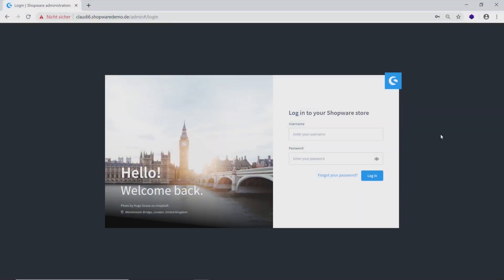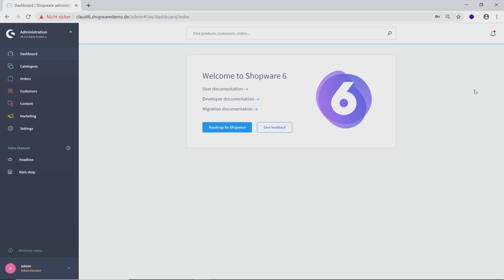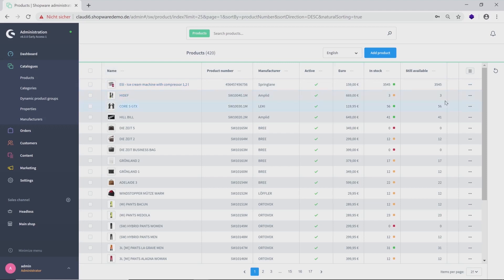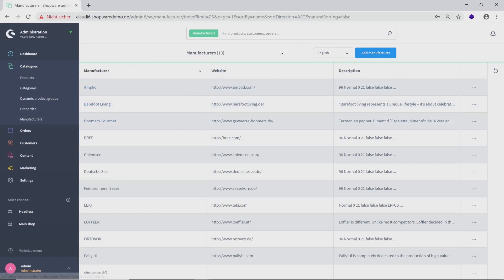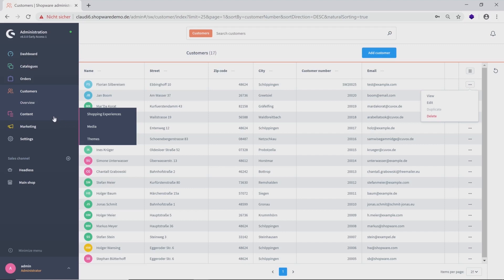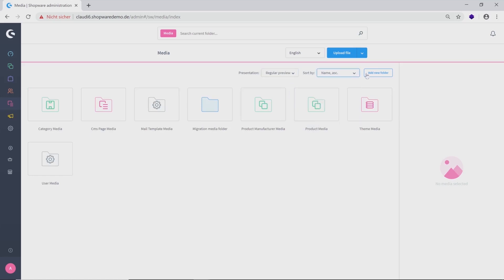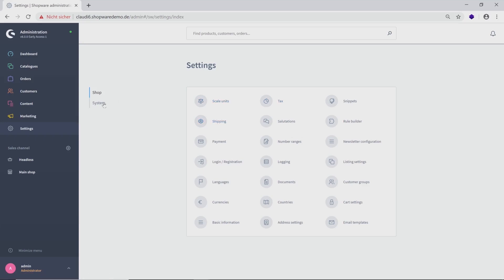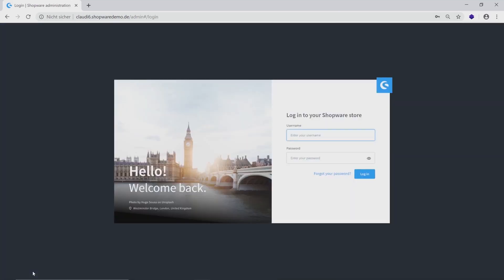[EN] Shopware 6 User Onboarding - Overview of the admin (1/8)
This video is part of the Shopware 6 User Onboarding. You will get an overview of the administration.